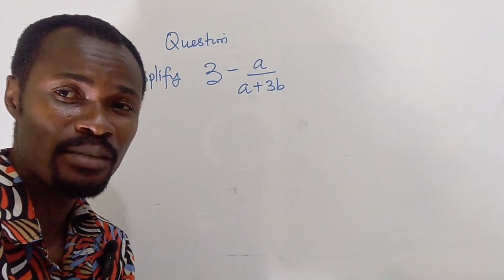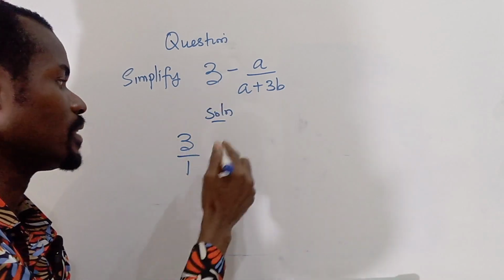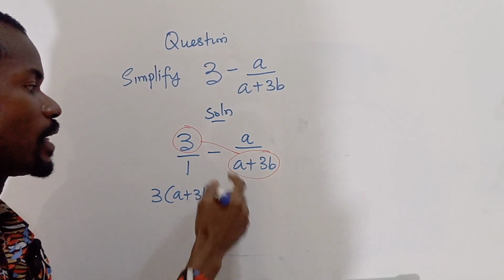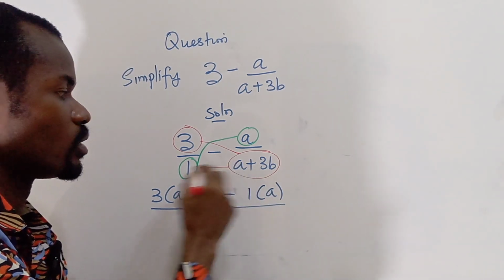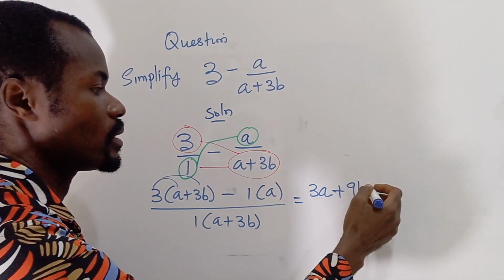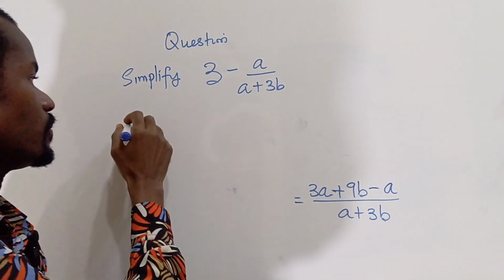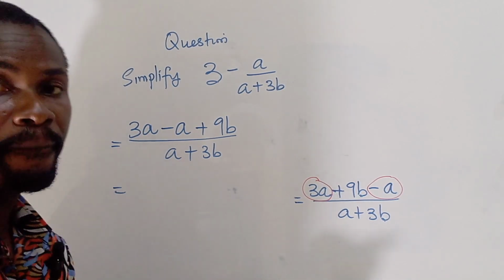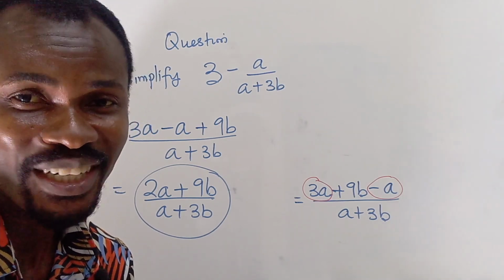ALGEBRA: How to Simplify 3 - (a / [a + 3b]) | Algebra Simplification Made Easy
In this video, we simplify the algebraic expression 3 - (a / [a + 3b]).

We'll walk you through the process step-by-step, showing how to deal with fractions and combine terms efficiently. Whether you're studying for exams or brushing up on your algebra skills, this tutorial will help you master simplification of algebraic expressions.